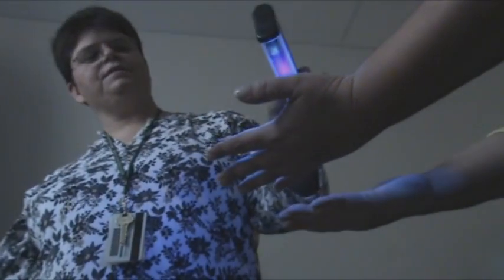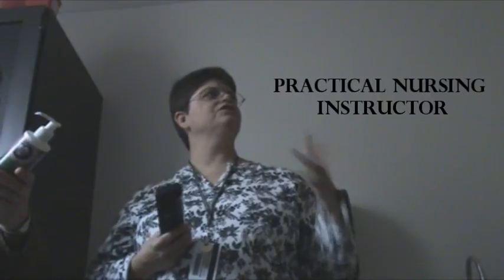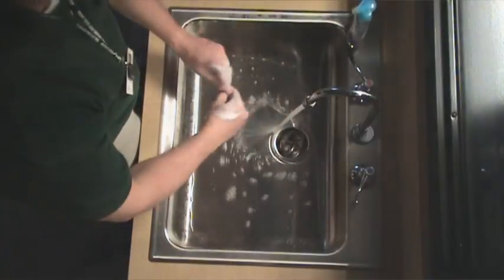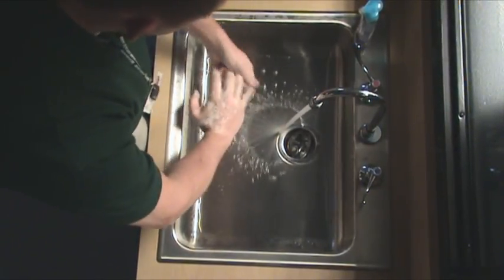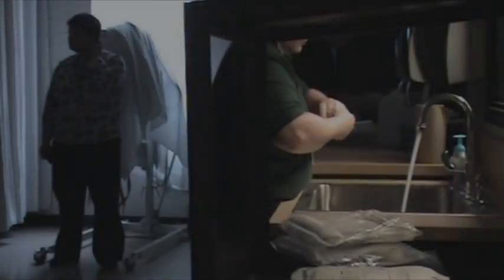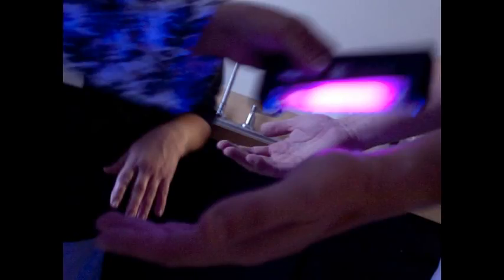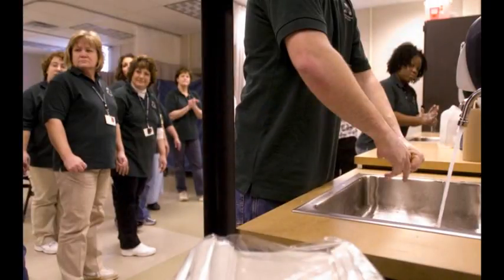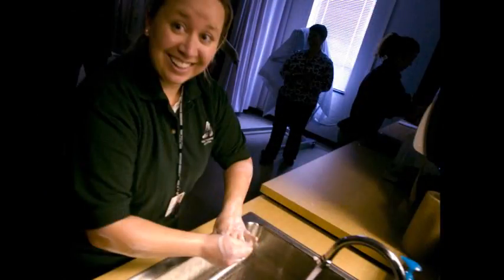Clean hands help fight the flu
York County School of Technology practical nursing students learn the correct way to wash their hands.